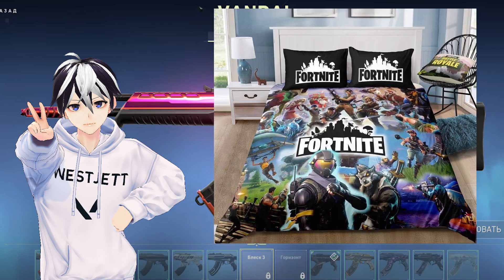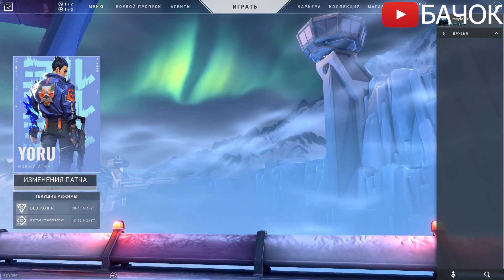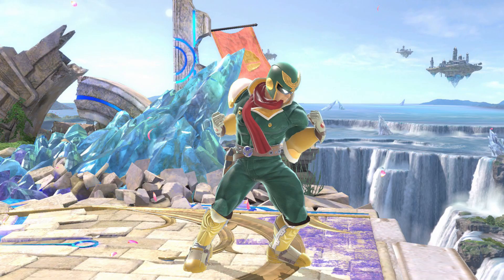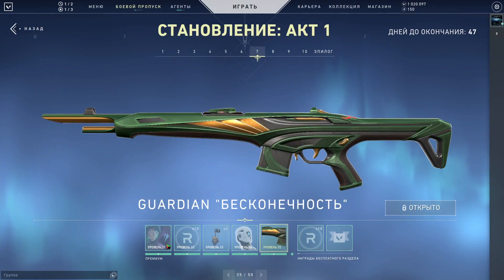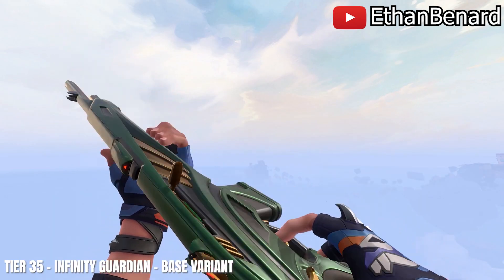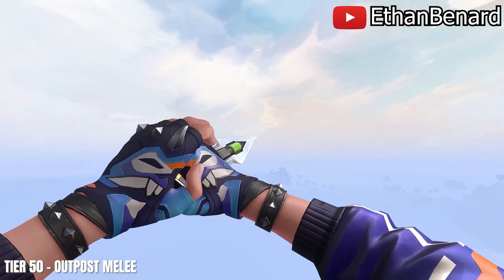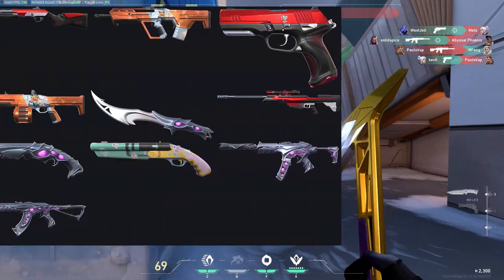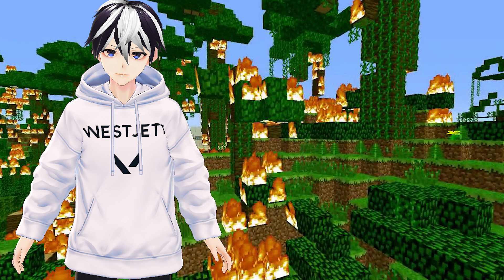Should you BUY The EPISODE 2 VALORANT BATTLEPASS? | SEASON 2 ACT 1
Today we discuss if the Valorant Episode 2, Season 2, Act 4 Battlepass worth the money

Season 2 Valorant skins, battlepass valorant, should you buy the battlepass valorant, Valorant battlepass, battlepass episode 2 skins